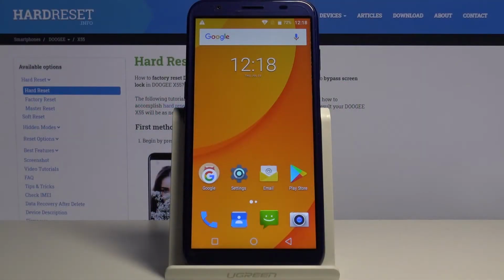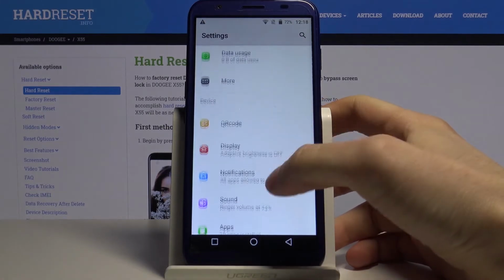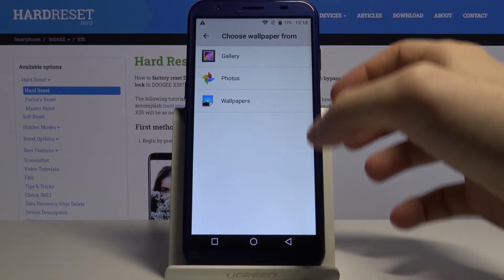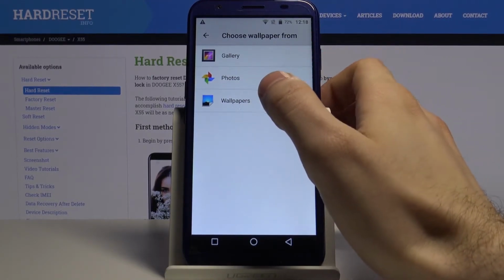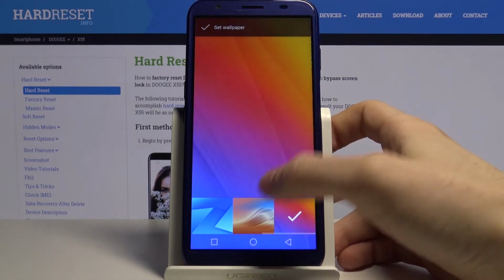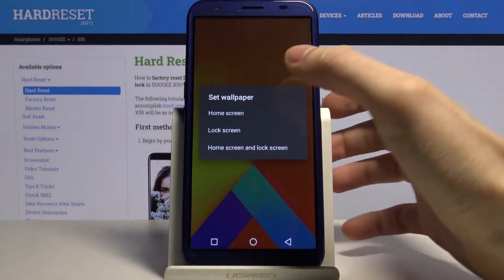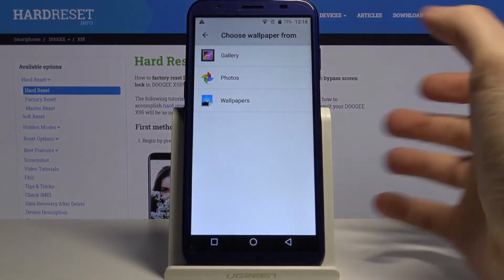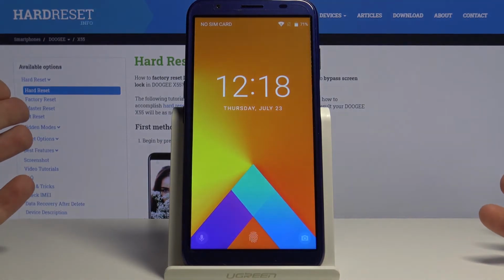How to Change Wallpaper in DOOGEE X55 – Desktop Update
Learn more info about DOOGEE X55:
In this video we present the easiest way of Wallpaper change in your DOOGEE X55? Come along with the above tutorial and choose the desktop design you want. Now your HomeScreen and LockScreen will look the way you want!

How to set up Wallpaper on DOOGEE X55? How to change Wallpaper in DOOGEE X55? How to find Wallpaper Gallery in DOOGEE X55? How to refresh Display in DOOGEE X55? How to change Lock Screen in DOOGEE X55? How to change Home Screen in DOOGEE X55? How to set Lock Screen in DOOGEE X55? How to update Wallpaper in DOOGEE X55?